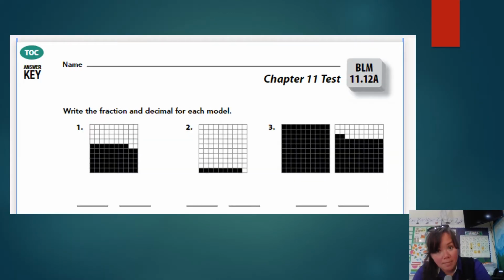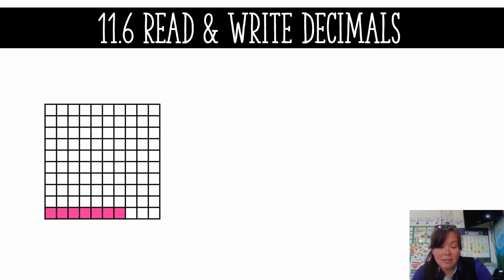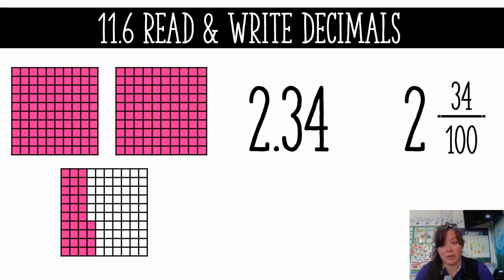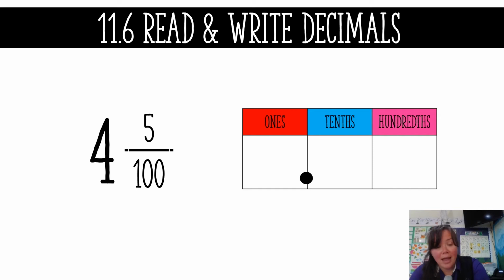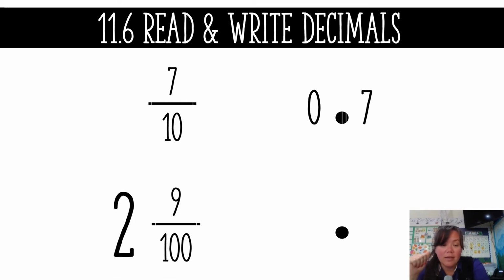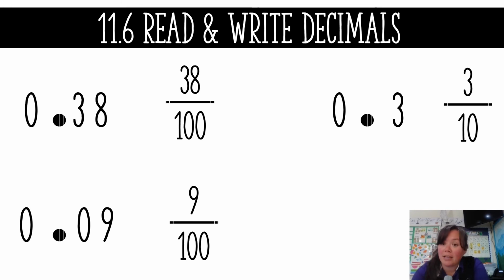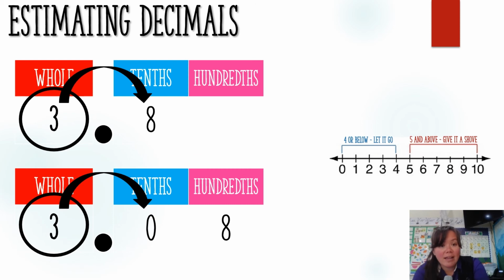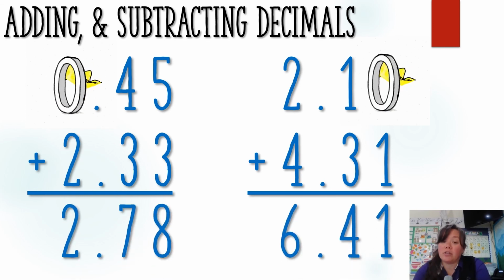3rd // Phillips // Math - Test 11